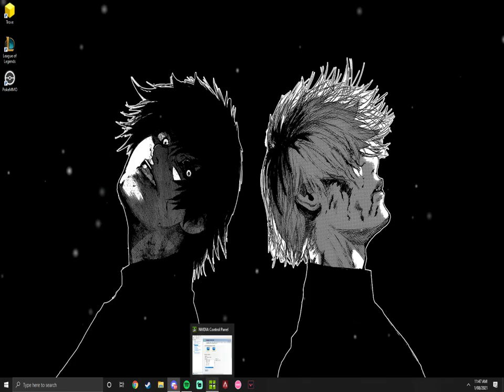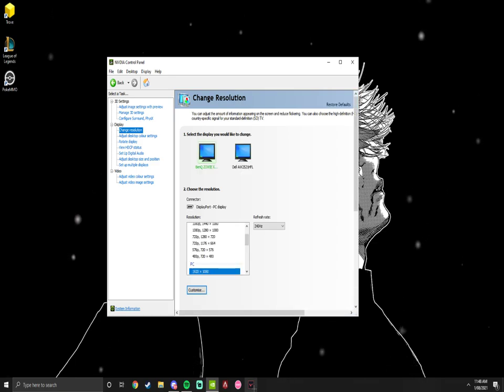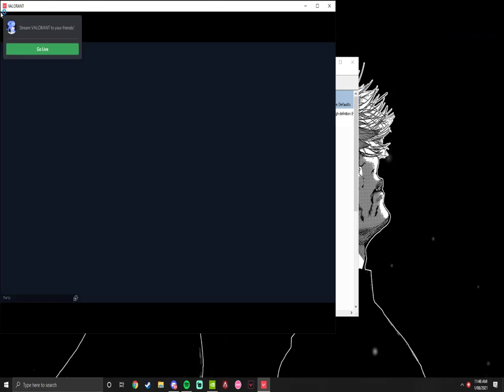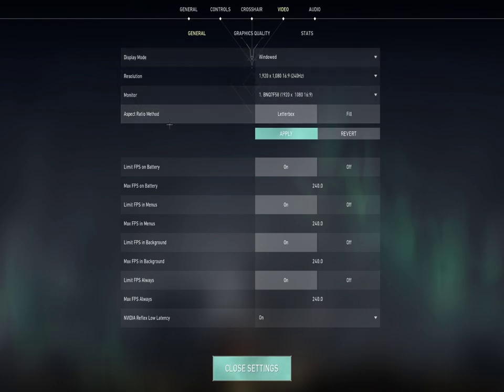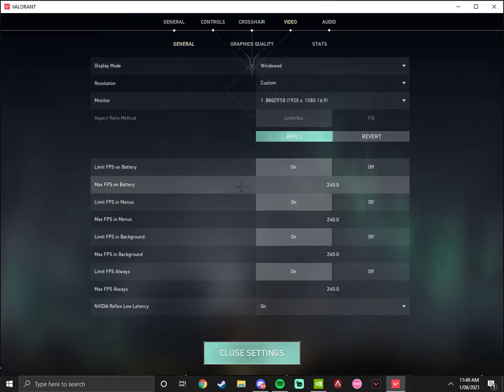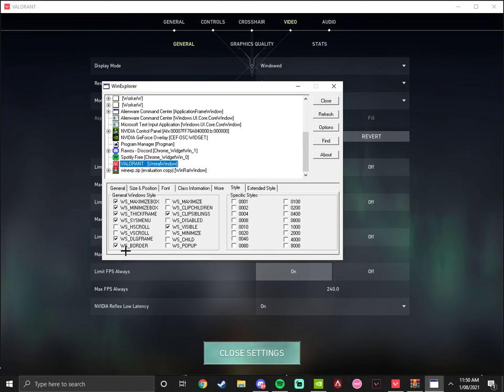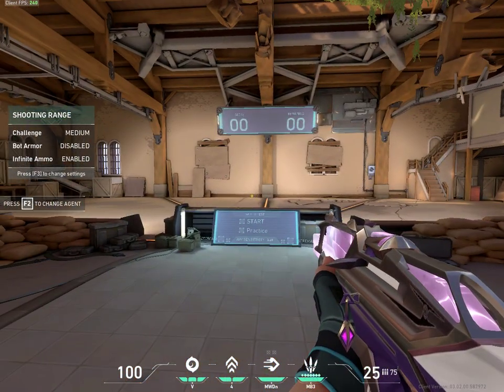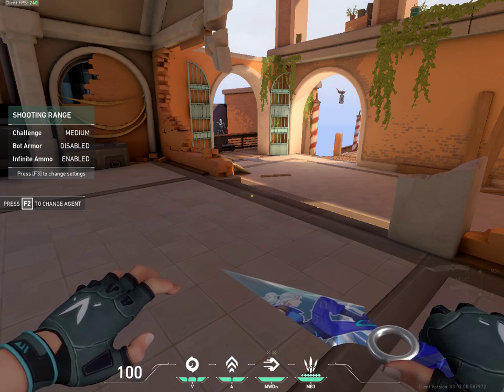TRUE STRETCHED RES VALORANT TUTORIAL (still works 2024)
As most of you are from the youtuber *Rawzu*’s video you will know that this could potentially get you banned and to be continued knowing the risks; as told in rawzu’s description so proceed with caution.